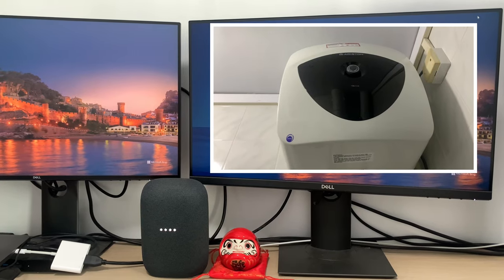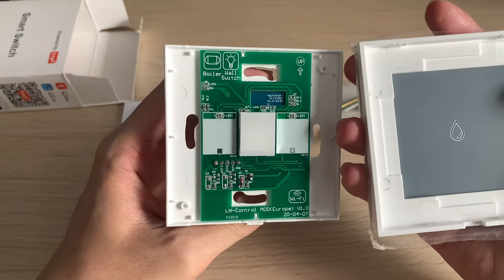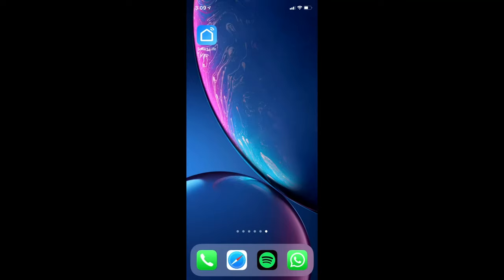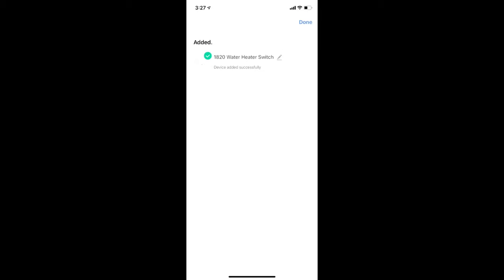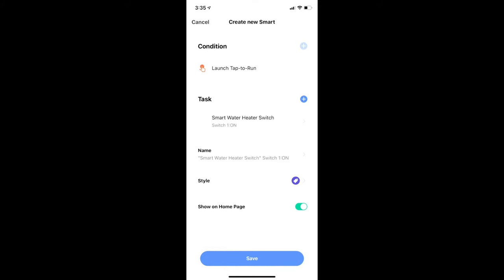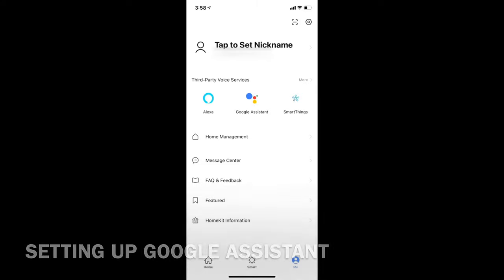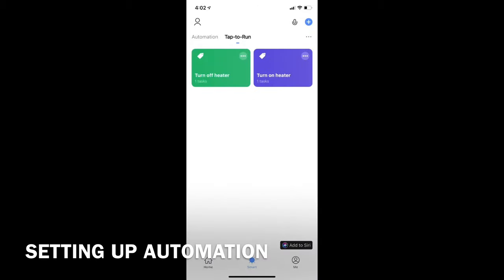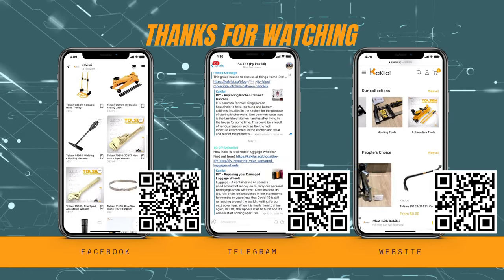Automated Water Heater - Tuya 20A Smart Switch (Installation and Setup)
This video will show you how any existing Water Heater can be made smarter by installing the Tuya Smart Switch. The Smart Switch can be connected to your local wireless network and it brings with it a whole lot of new features to enhance your living habits.

For a more in-depth discussion on why anyone would want to do such DIY projects and find out more about the Ariston Andris LUX 30 water heater, you can refer to our blog post